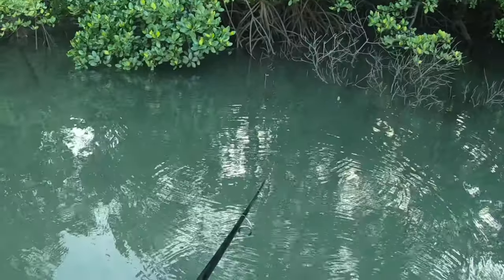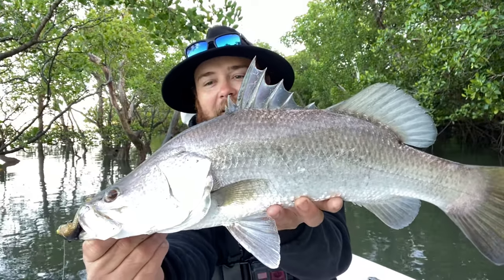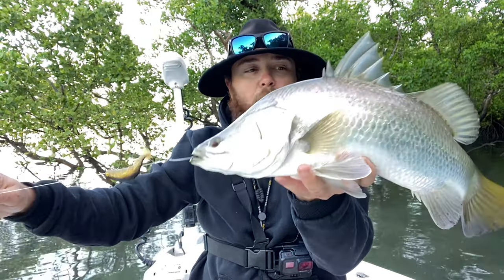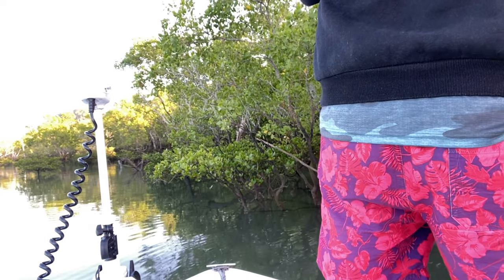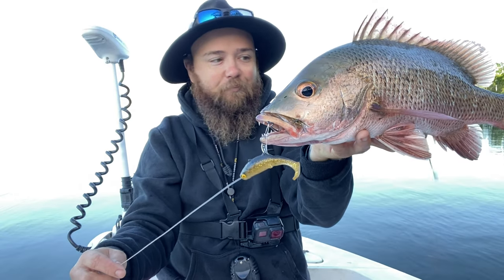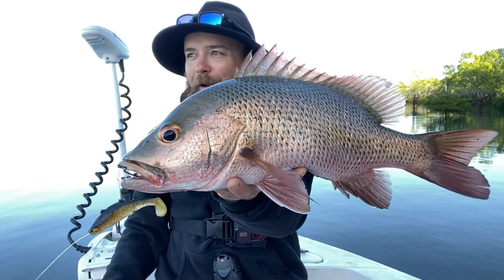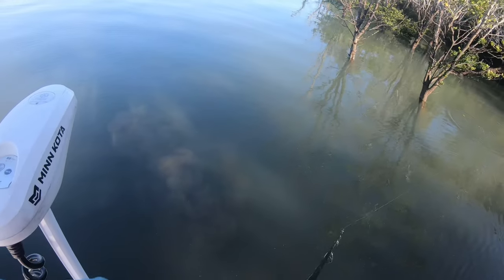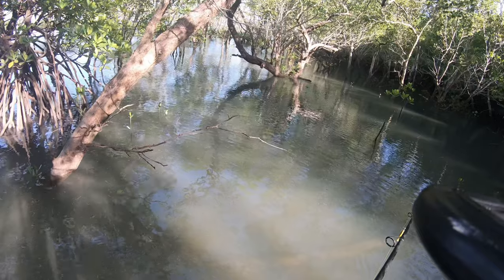NEW FAVOURITE TOPWATER LURE!!! Jacks & Barra (how to guide)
This could well be my favourite topwater lure for Mangrove Jack and Barramundi!

Lure - MMD Fat Skipper
I’ll show you how to rig it and where to skip it!!!

Let me know if you wanna see more like this!